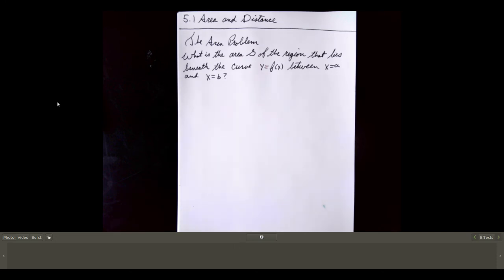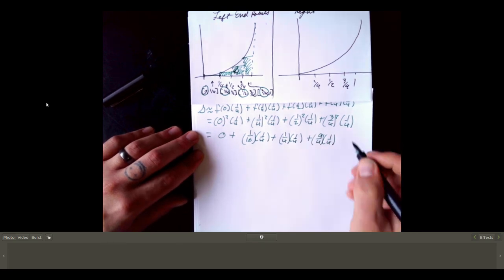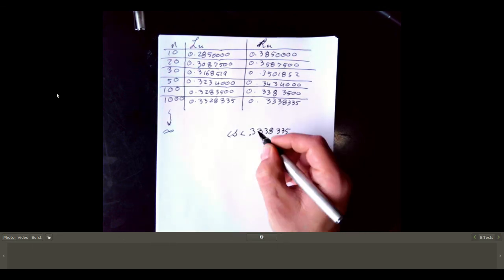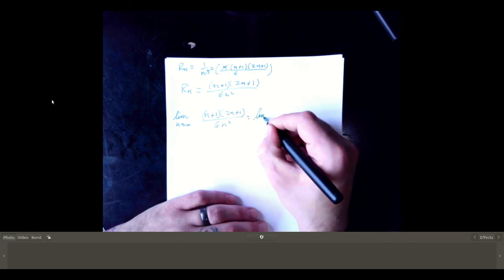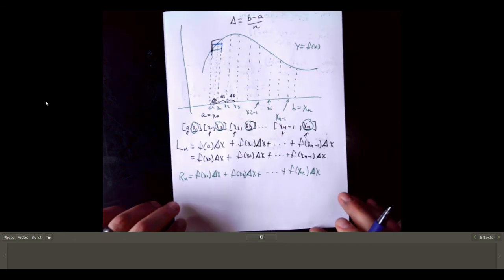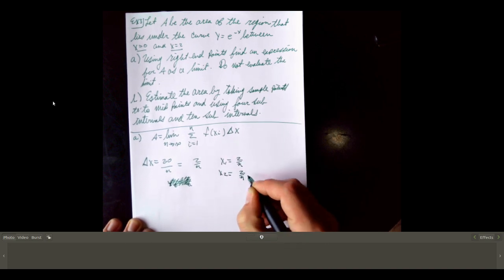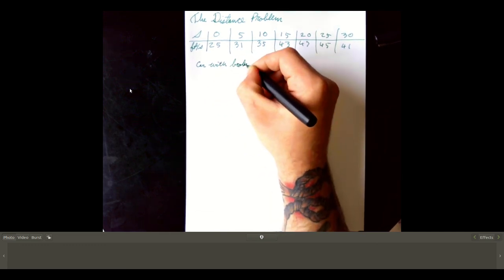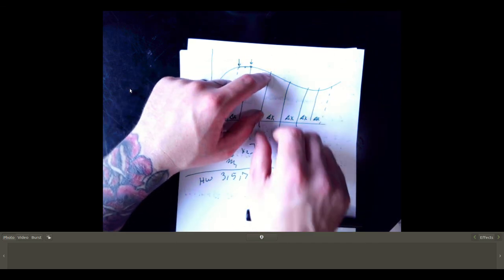5.1 Areas and Distances